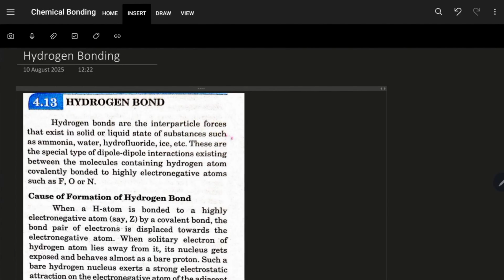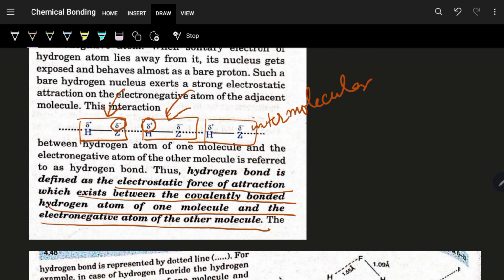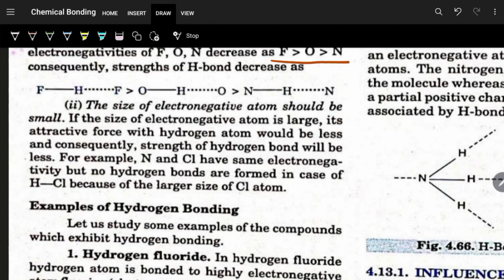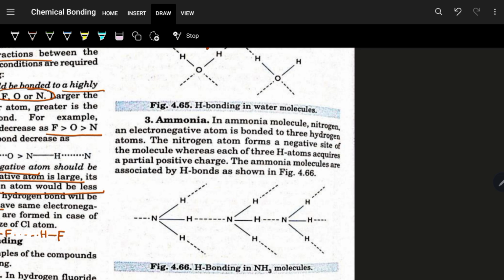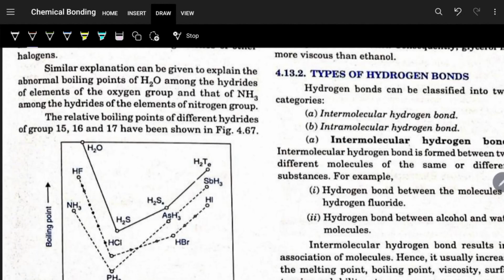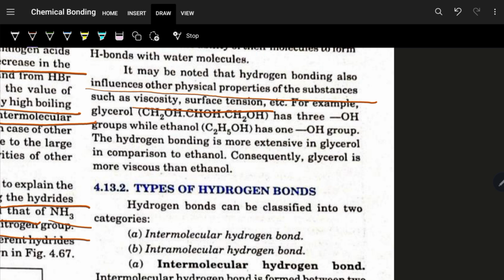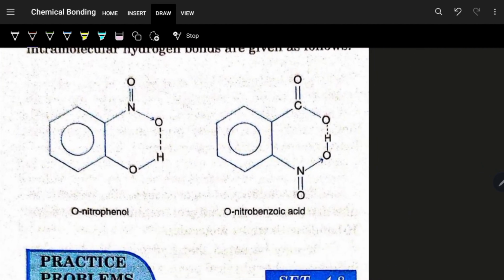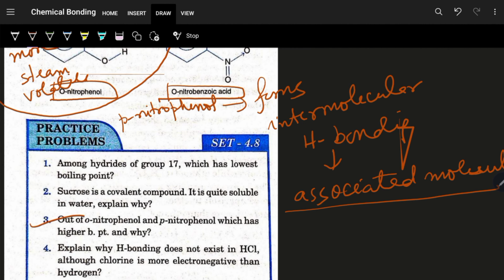Hydrogen Bonding Explained | Class 11 Chemistry Chapter 4 (Part 8)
🔍 What’s Covered in This Video:
✔️ Hydrogen Bonding and types
✔️ Conditions of Hydrogen Bonding